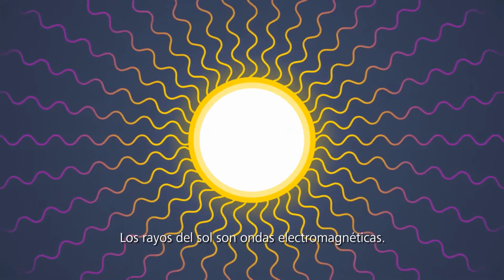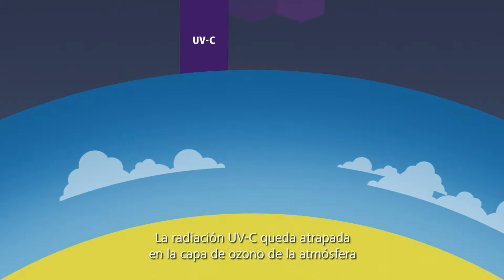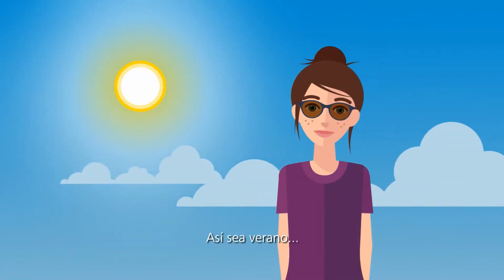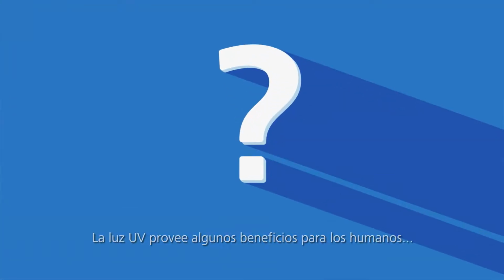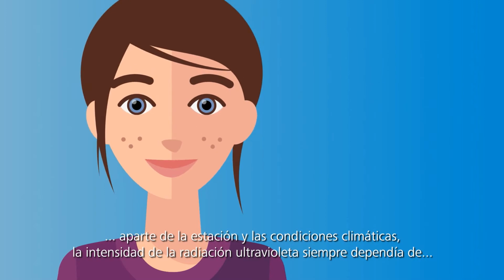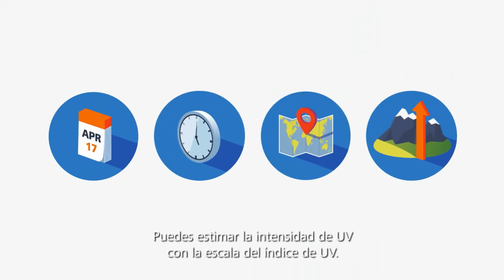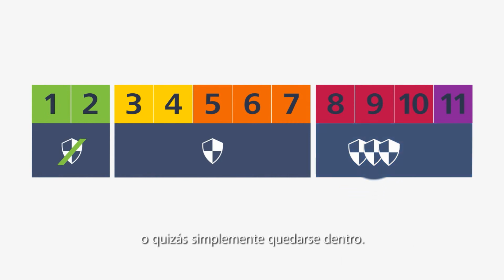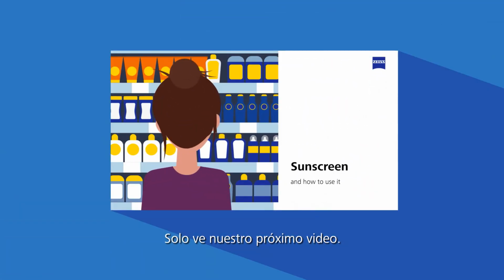ES UVProtect Animation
ZEISS Protección UV total en lentes.